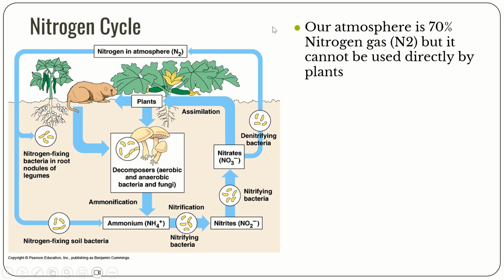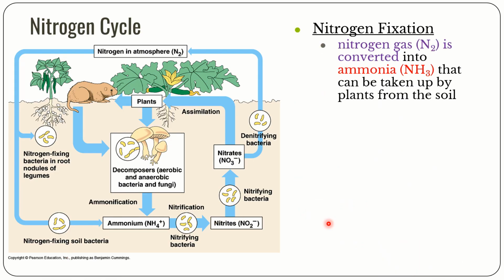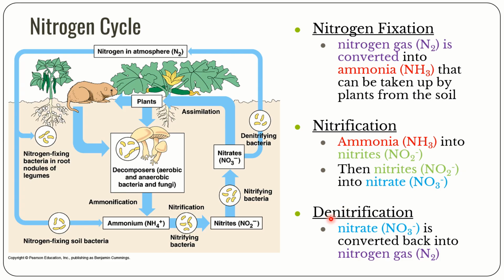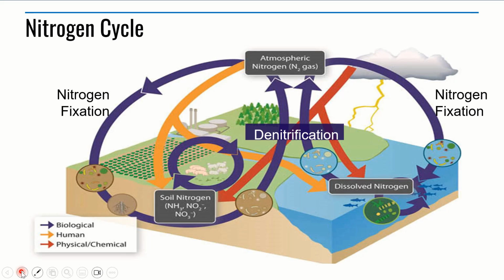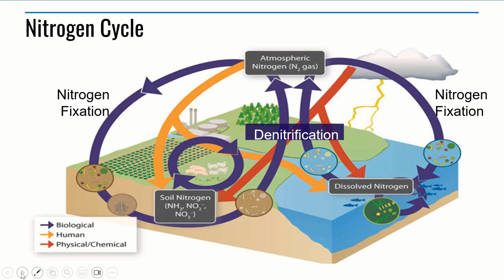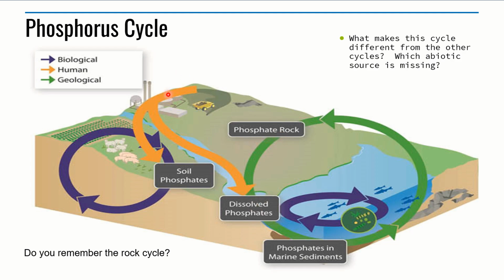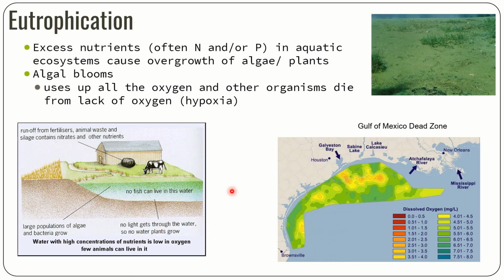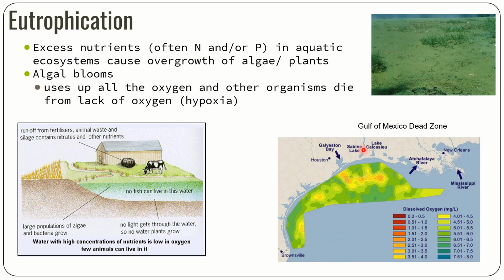Nutrient Cycles Pt 2 Nitrogen, Phosphorous, Eutrophication